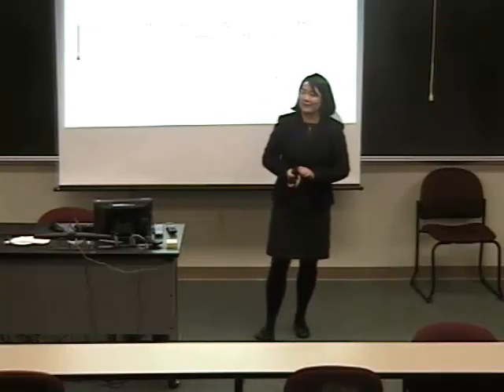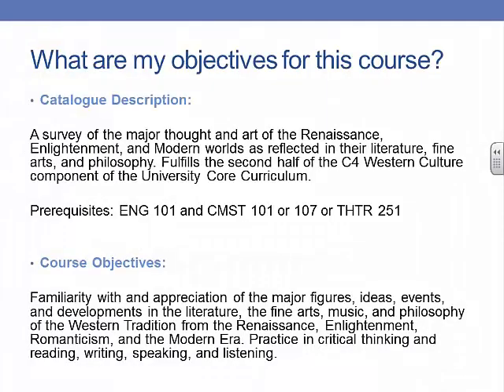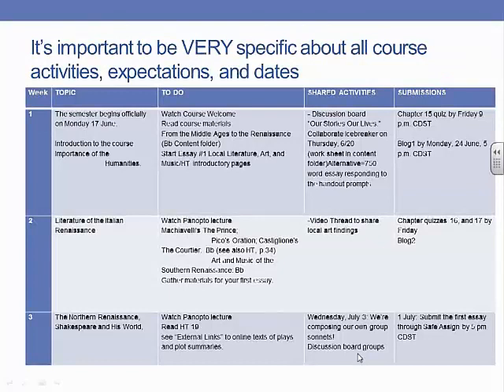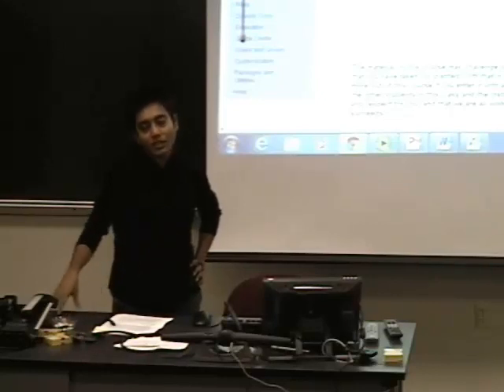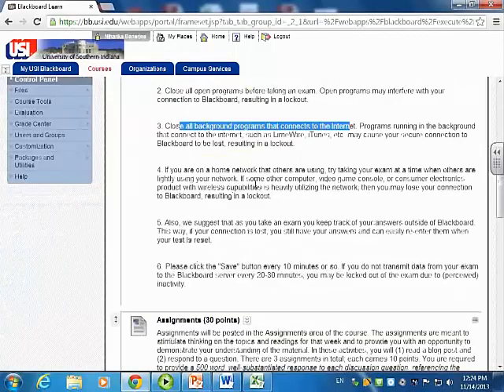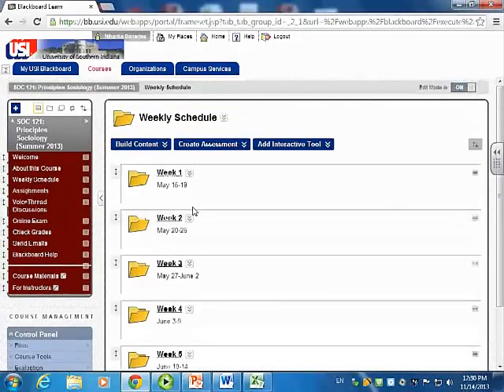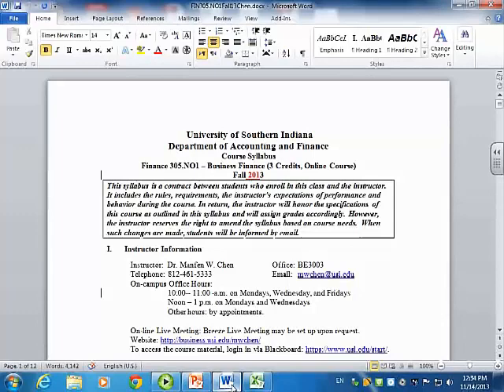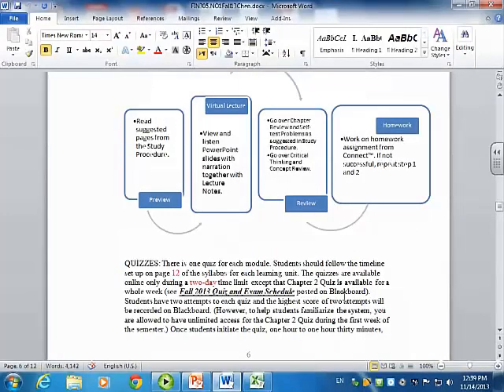Dr. Krupsaw, Dr. Banerjea, and Dr. Chen: This is How I designed my online syllabus